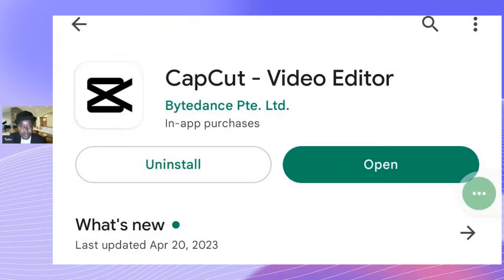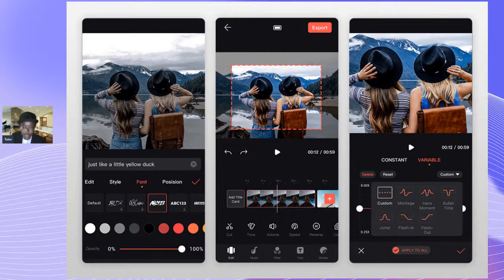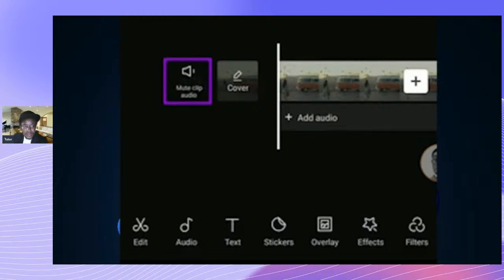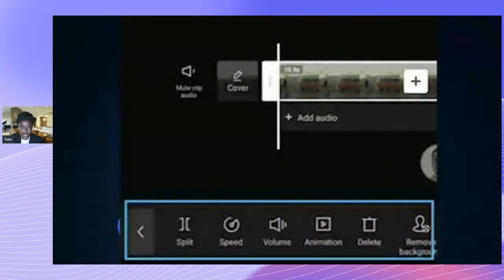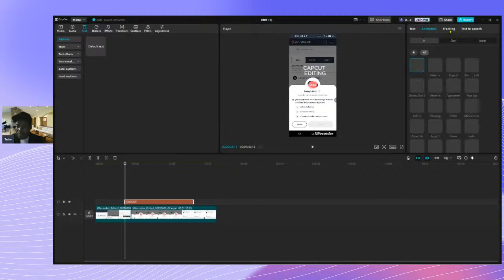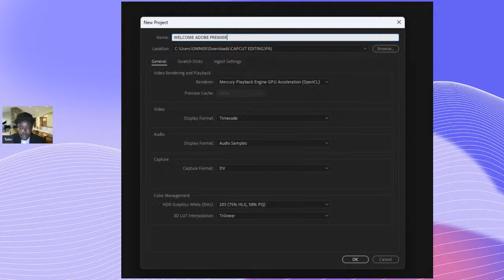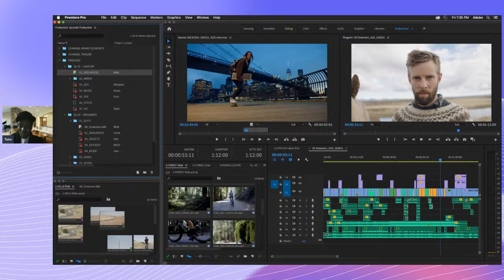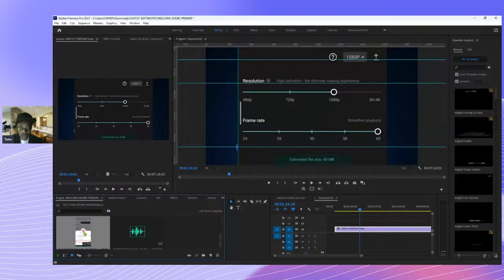“Day 1: Video Editing Training – Live”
🎬 Welcome to the Video Editing Bootcamp – Day 1!
In this session, we’ll walk beginners through CapCut and Adobe Premiere Pro:
✅ Importing clips & audio
✅ Organizing your files like a pro